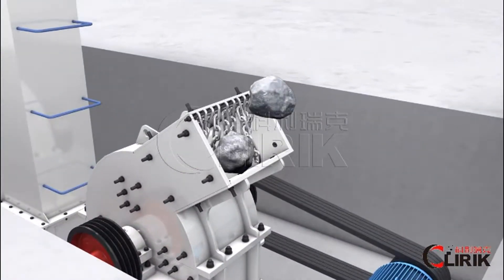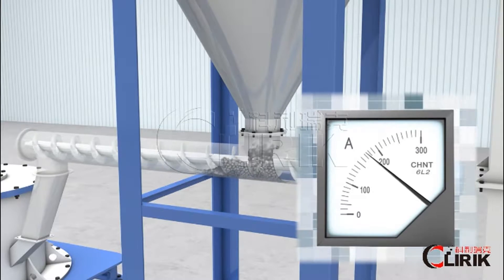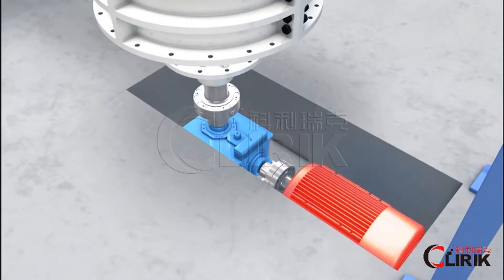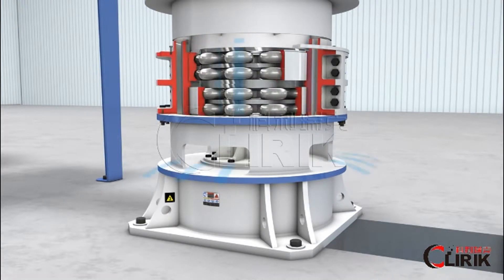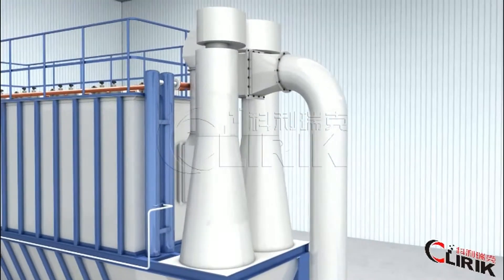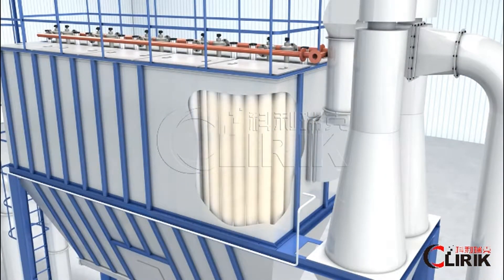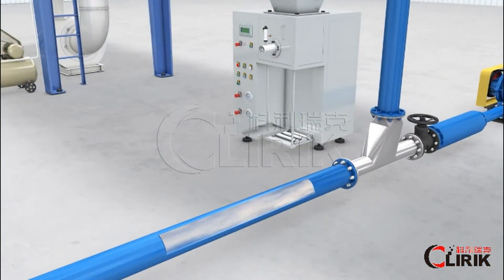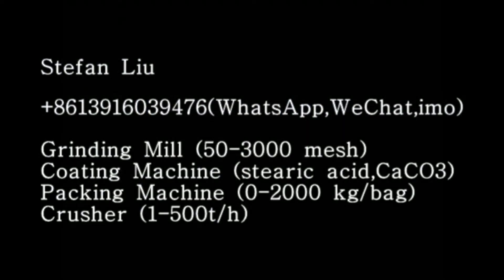HGM micro powder mill, SCM , XZM ultra fine grinding mill working principle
HGM micro powder mill is the patent , which belongs to Shanghai Clirik , SBM, ZENITH ,LIMING all buy from Clirik . If you need , please contact with me : Stefan : 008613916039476 (whatsapp and wechat )